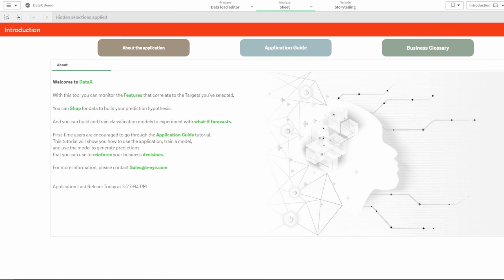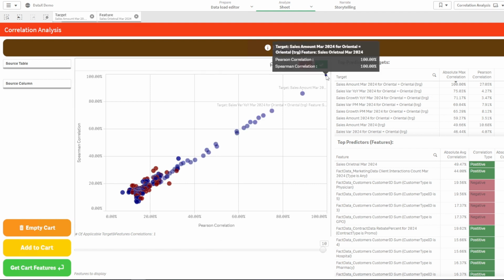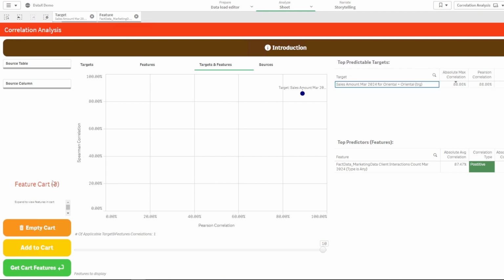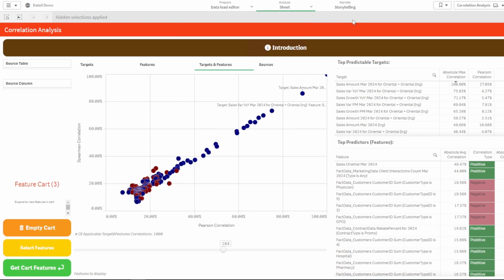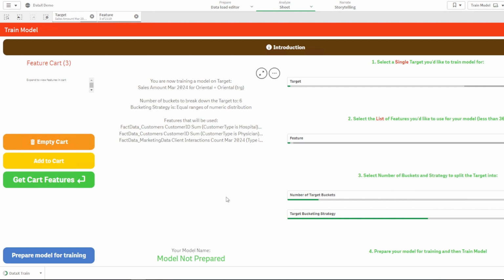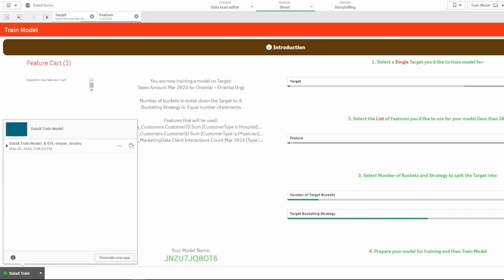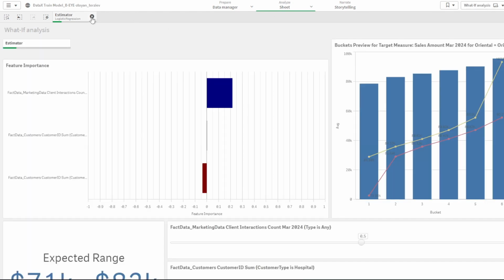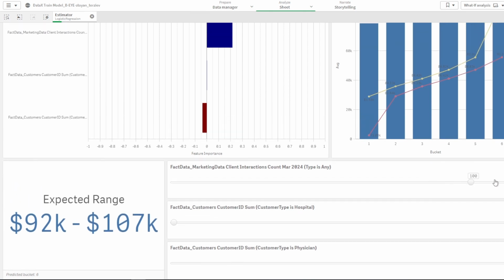DataX - Predictive Analytics/Prospective AI and ML Solution - Walkthrough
Ready to extract maximum business value from your data?

DataX is an AI-powered cutting-edge solution that helps businesses simplify and automate the journey from data to hypothesis testing, analyze, and predict with no ML expertise required.

Transform endless structured and unstructured data into actionable insights and drive analytics to new heights:
* Automated Feature Engineering
* Intuitive What-If Scenarios
* Accessible Predictive Insights
* ML-ready data sets for other tools

Discover more about B EYE's new AI prospective (a.k.a. predictive) solution for large and medium enterprises.

 / b-eye-ltd

B EYE helps businesses overcome data challenges and inefficiencies by using the power of data analytics, planning, and automation, so you can focus on continuous and sustainable growth.

We love what we do, and we believe that data is the driving force of today’s business world.

Your path to data-driven business success starts here!